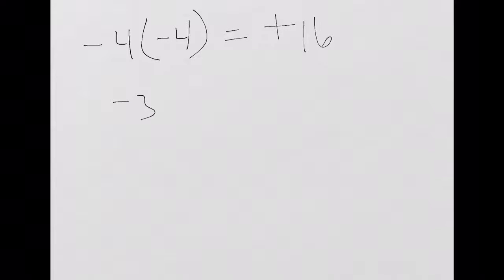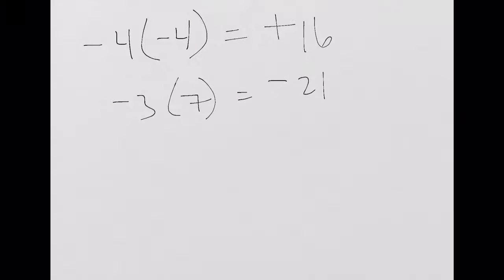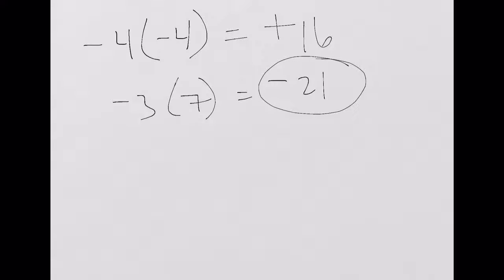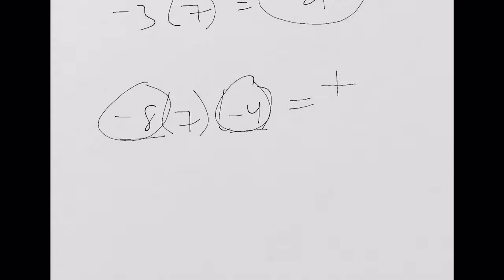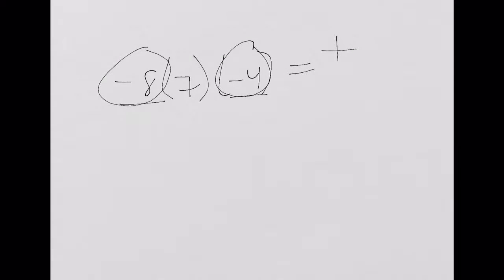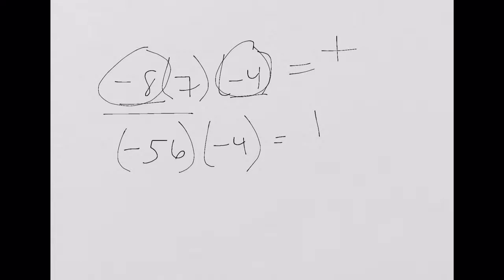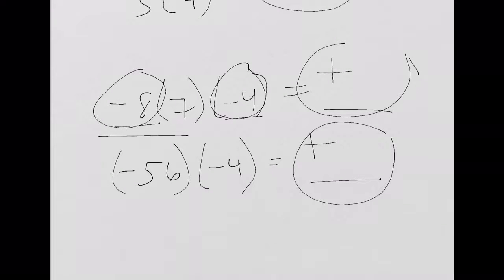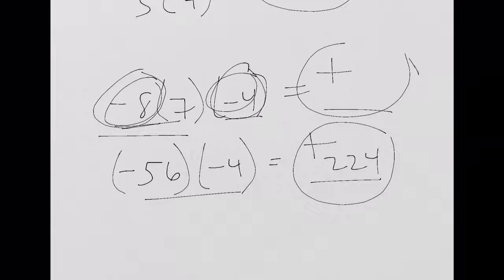CVCC DMA 010 Section 4 Supplement